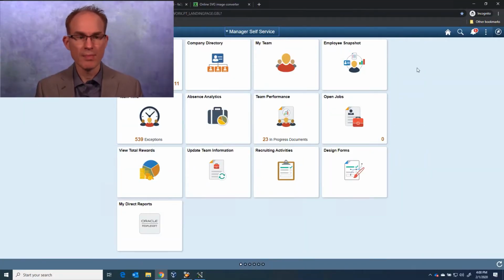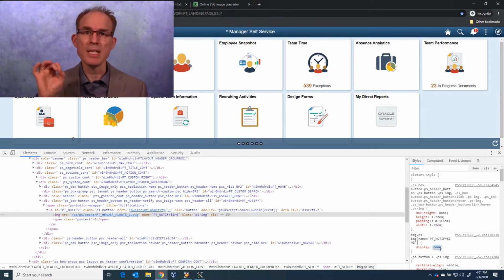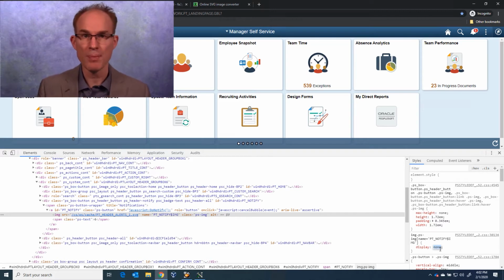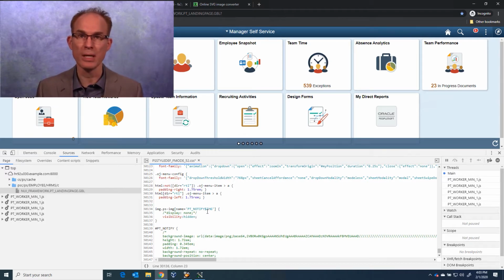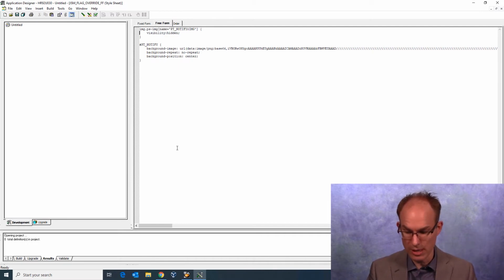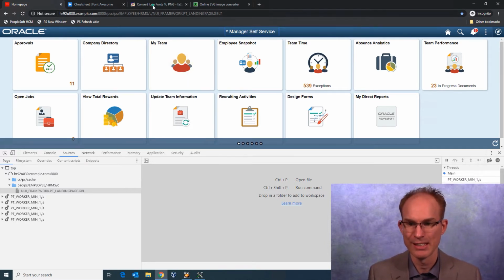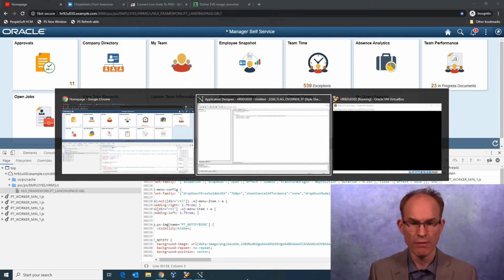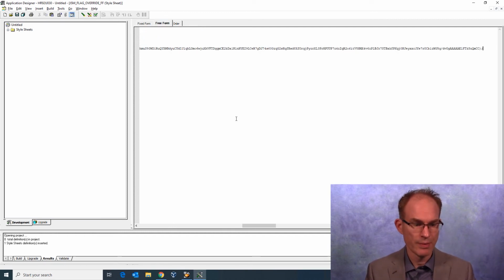PeopleTools Sound Bytes Episode 7: More Homepage CSS Tricks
In this episode, we continue using CSS to manipulate the PeopleSoft user experience, refactoring our prior notification icon solution to make it smaller, more efficient, and more like 8.58.